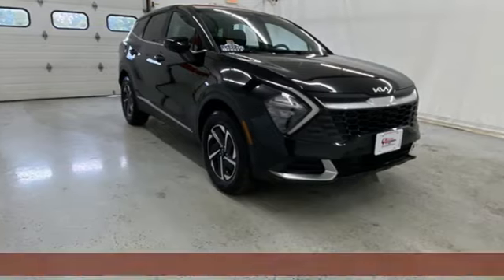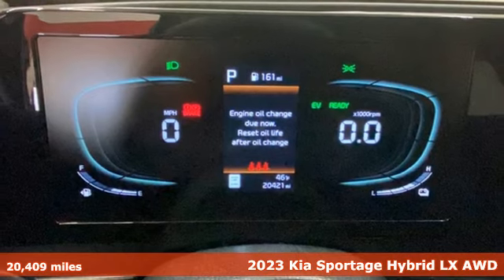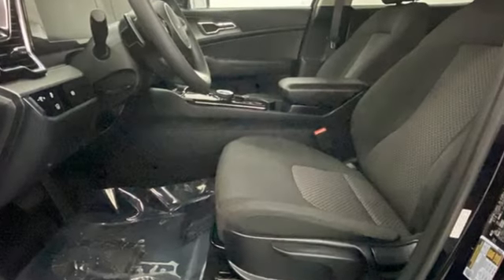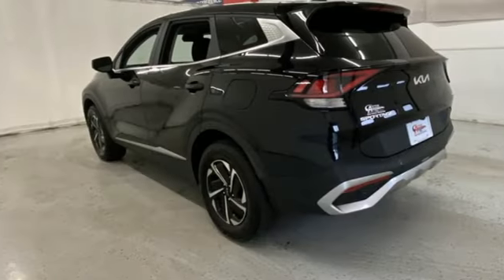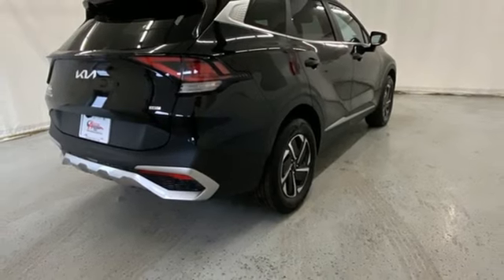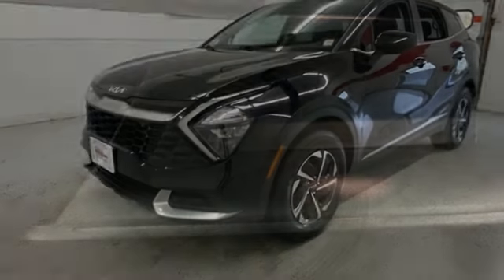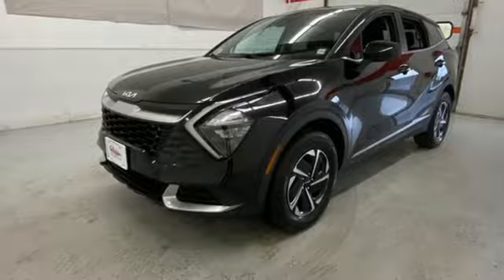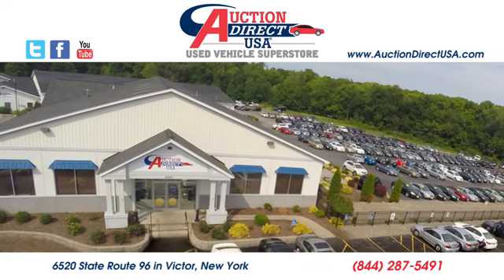2023 Kia Sportage Hybrid Rochester NY Victor, NY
Year: 2023
Make: Kia
Model: Sportage Hybrid
Trim: LX
Engine: 1.6L I4 DGI Hybrid Turbocharged DOHC 16V LEV3-SULEV30
Transmission: 6-Speed Automatic
Color: Black
Interior: Black
Mileage: 20409
Stock #: VTP46896
VIN: KNDPUCAG9P7024525

Address:
6520 State Route 96